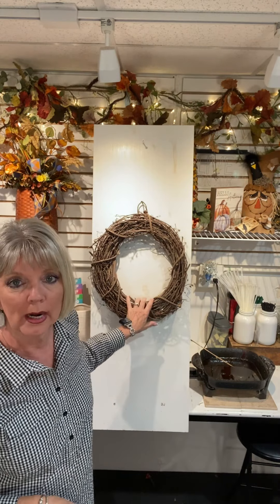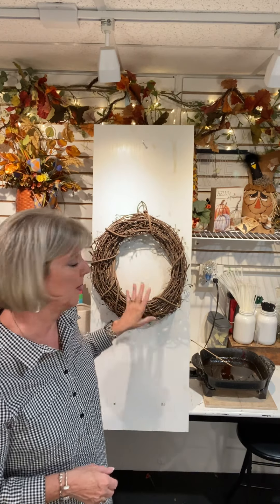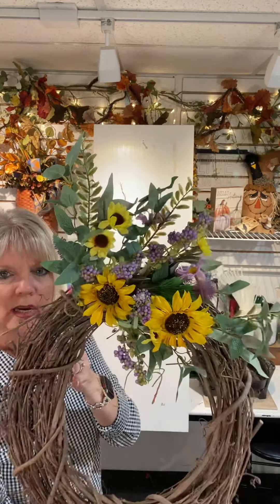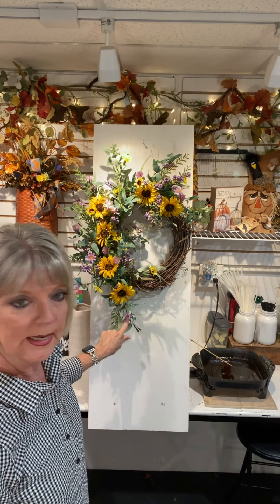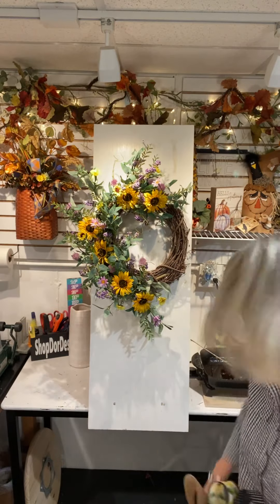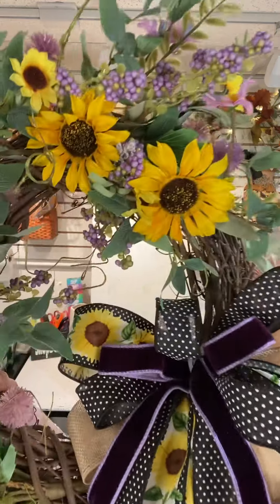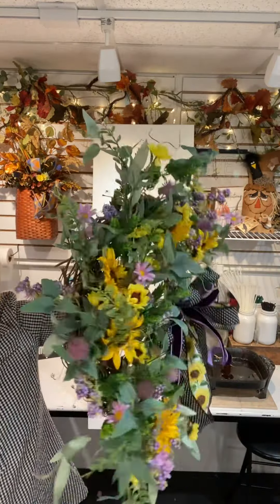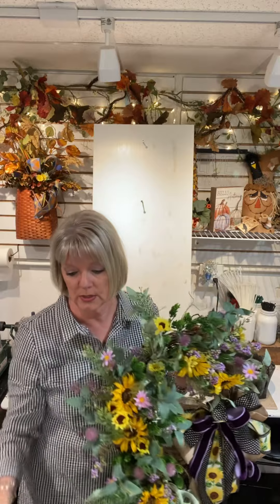How to create a Floral Grapevine Wreath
18” round Grapevine Base
3 floral bushes
Large wired.bow

Shopdordesigns.com